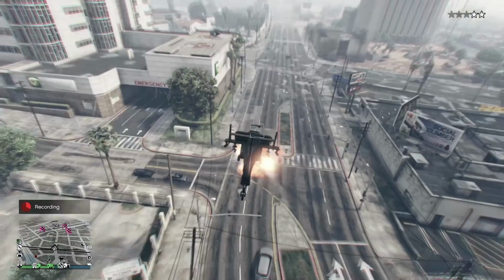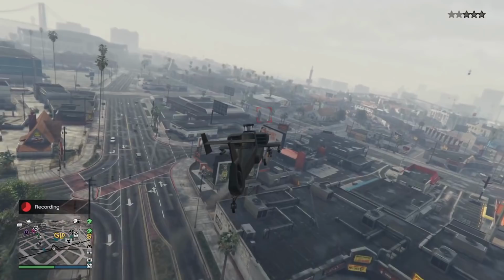What If Homing Missiles Worked Differently in GTA Online?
I discuss a new concept surrounding GTA Online homing missiles. This idea would change how the lock on system works and how missiles track when fired from a full lock, and would ultimately shack up the meta in combat!

📃 CREW INSTRUCTIONS
1. and see the mstr requests channel for further instruction!

5️⃣ TOP 5 SUBMISSION INSTRUCTIONS

1. Upload UNEDITED clip to YouTube as Unlisted
2. Email the video link to along with a line saying "I give GhillieMaster permission to use this clip in a video..." with the subject line containing the theme of the submission. Also write what name you want to be called by in the video.